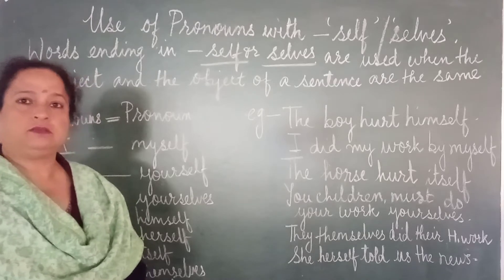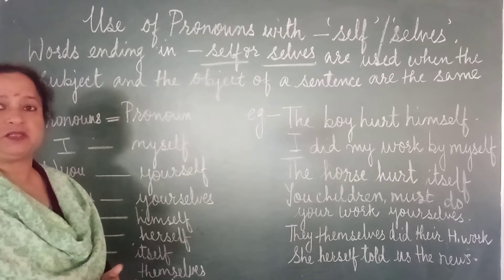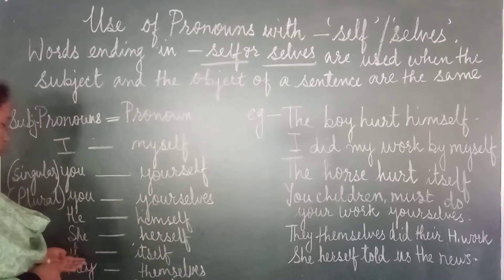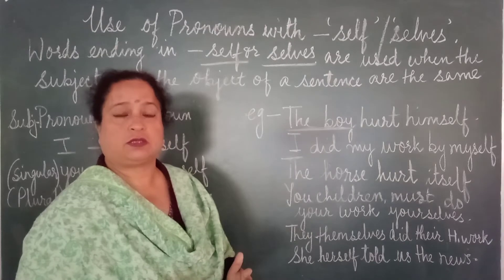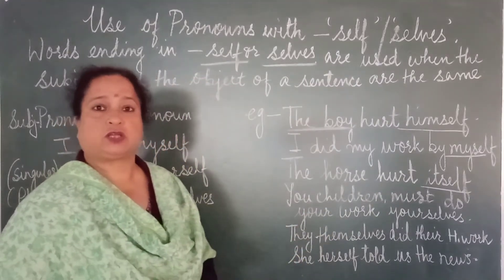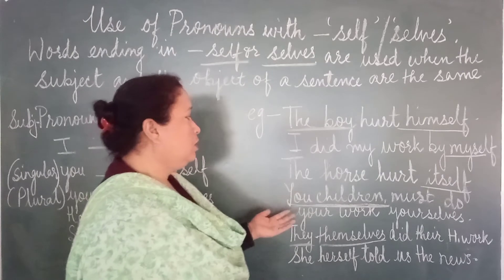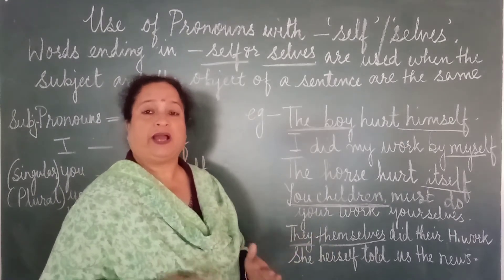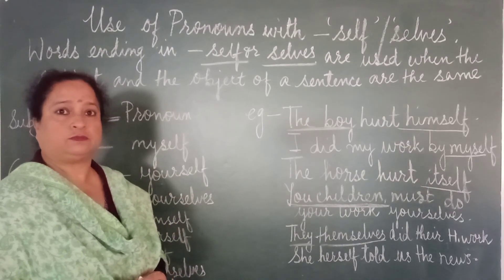Date -18/2/21.Class -4 English Language Ch- 20 & 21 (Use of -self /selves)